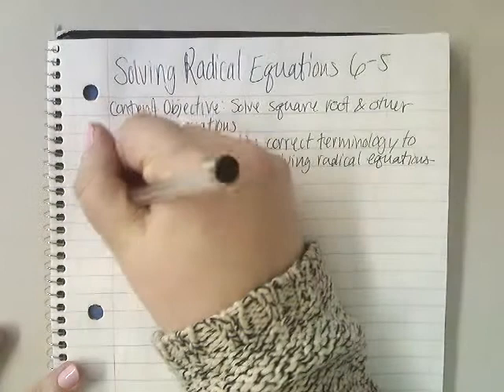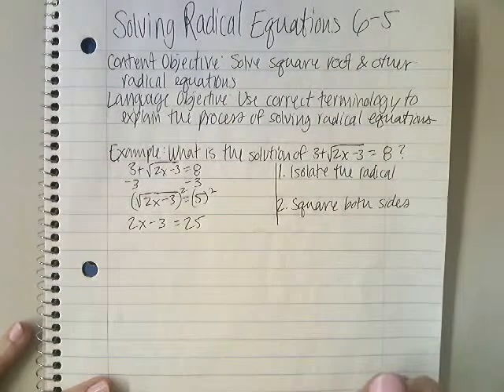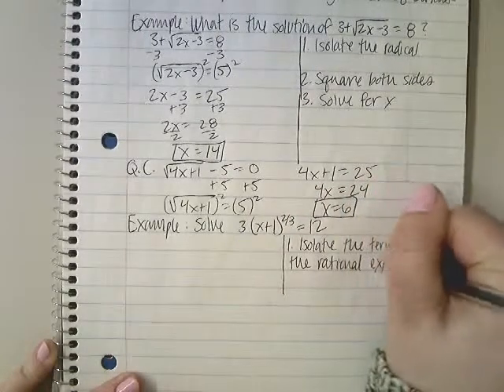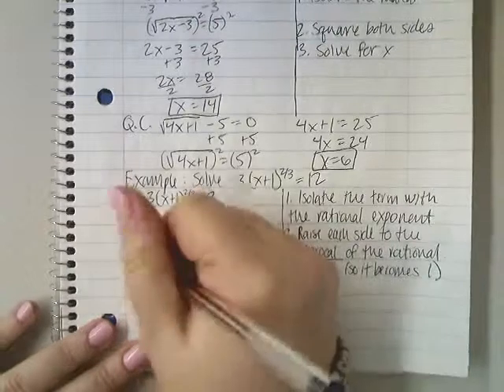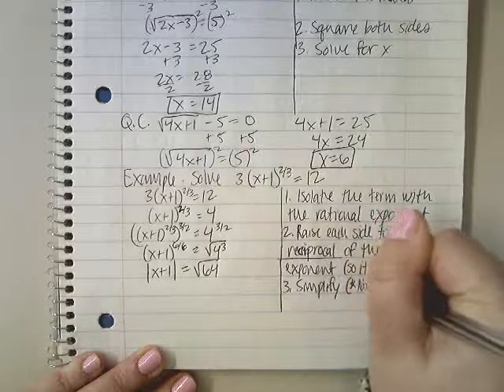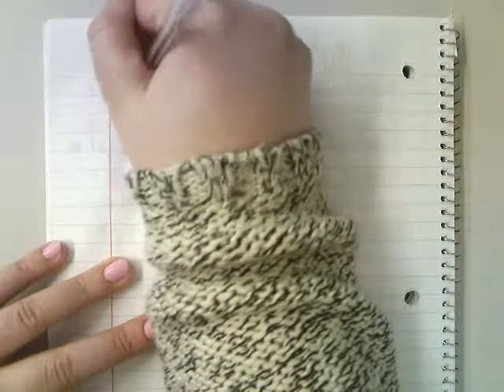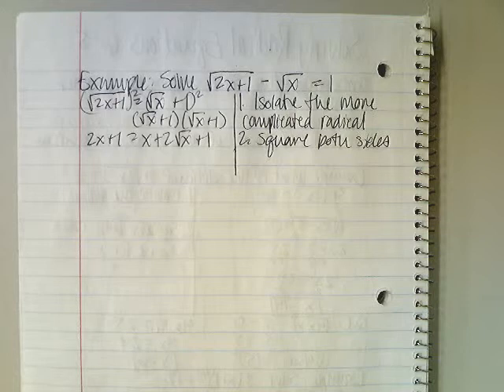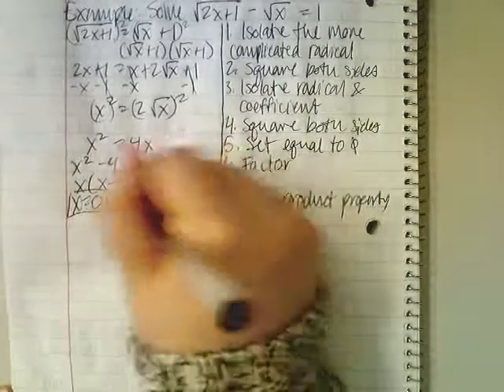Solving Radical Equations Notes 6 5